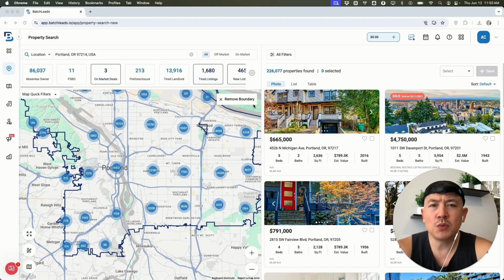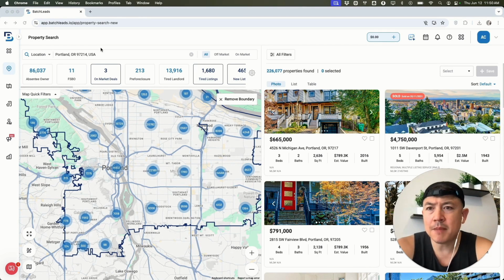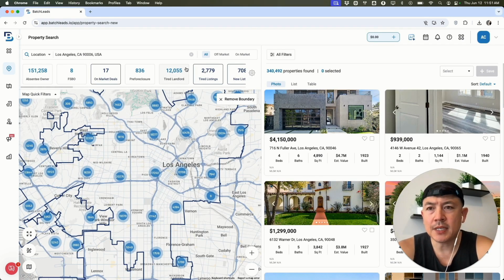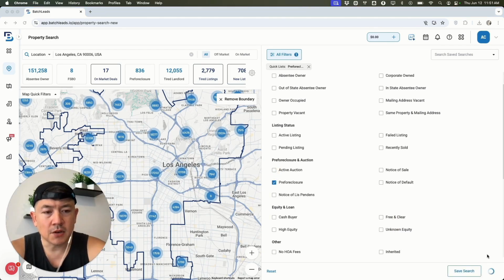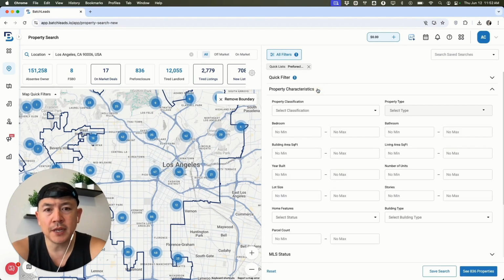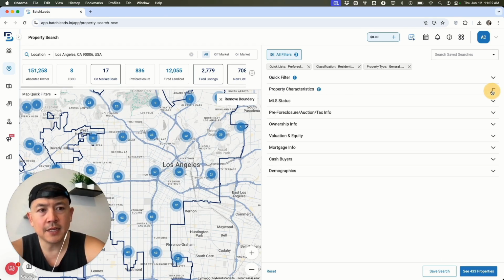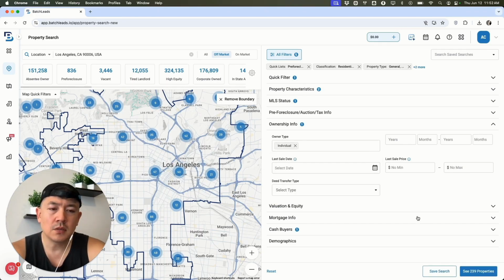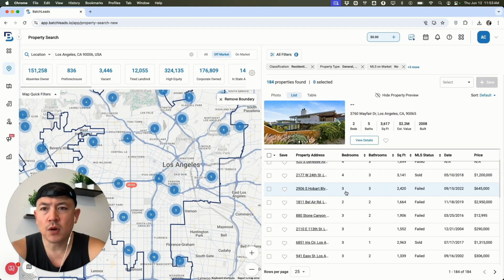✅ How To Find Pre Foreclosure List In Batch Leads 🔴